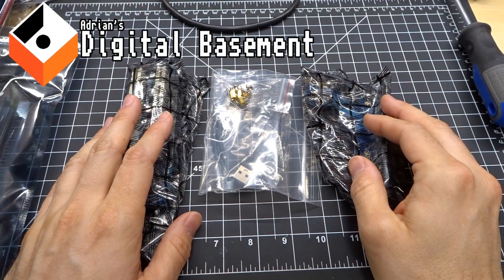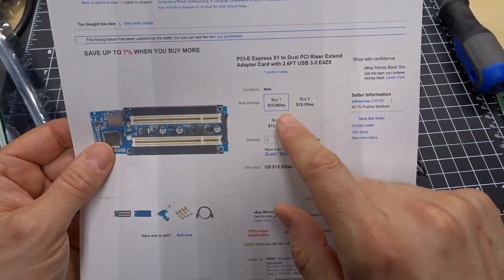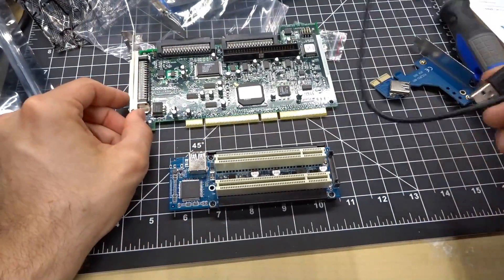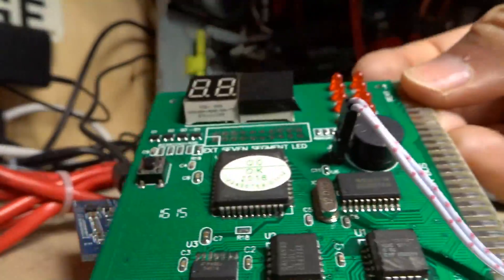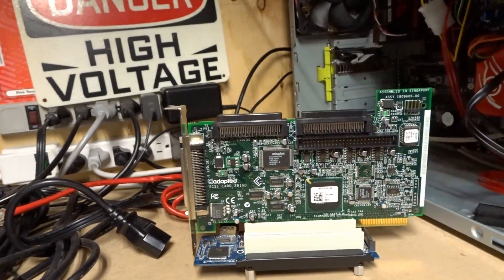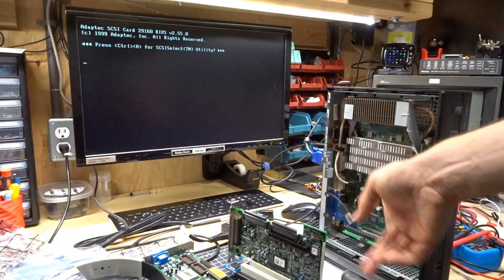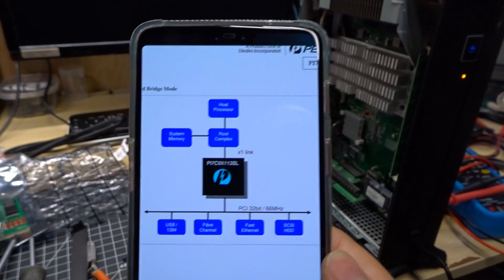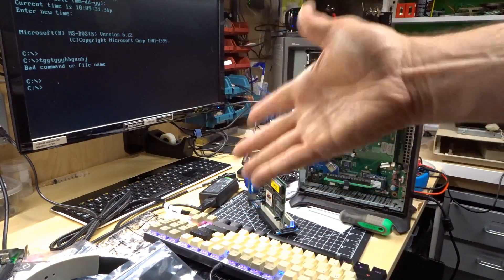Can an external PCI-Express to PCI adapter work? Sort of...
UPDATES: I didn't mention but my Lab machine is running in Legacy BIOS mode (not UEFI) and had Option ROM support enabled. Also, it is impossible to plug a SATA power cable into the PCI adapter and plug a PCI card in at the same time -- they SATA connector keeps the card from being inserted.

In this video I try out an interesting PCI Express to PCI adapter. (From China, of course) I want to use a PCI SCSI card on a modern machine so I can access Amiga and Mac SCSI drives.

PCI-e to PCI bridge Chipset: PI7C9X113SL

Elenco Electronics LP-560 Logic Probe:

Hakko FR301 Desoldering Iron:

Head Worn Magnifying Goggles / Dual Lens Flip-In Head Magnifier:

Heat Sinks:

Links:
PDX Commodore User Group